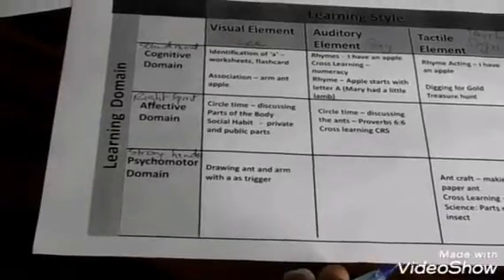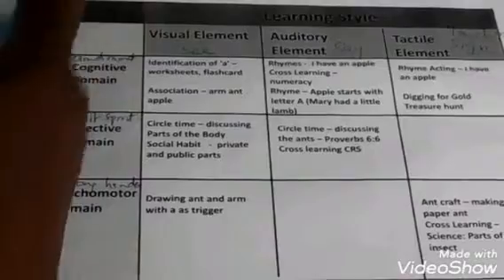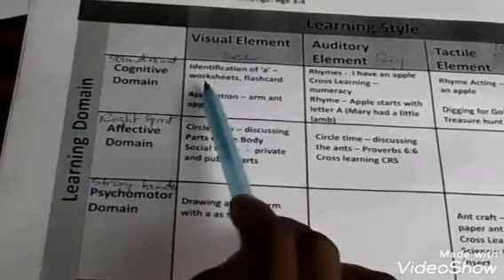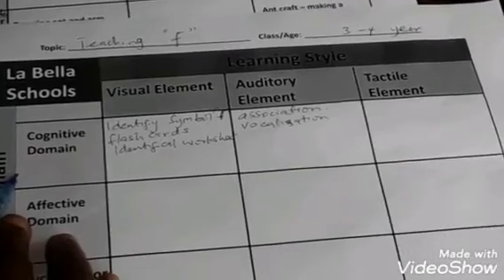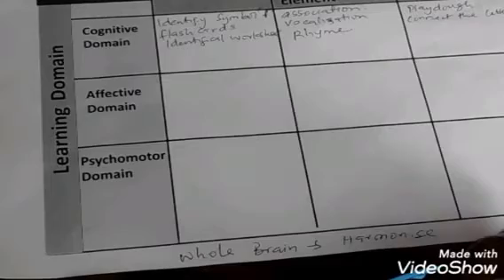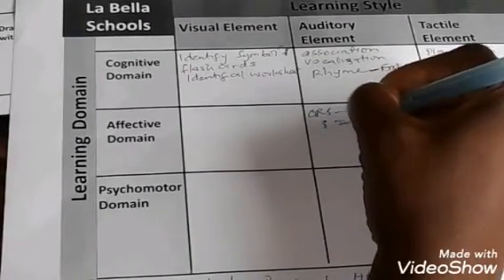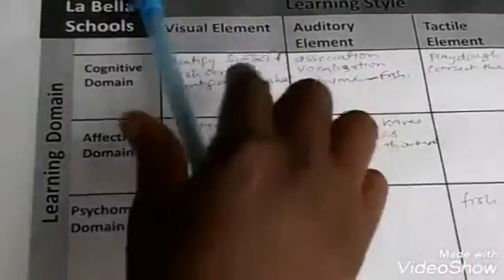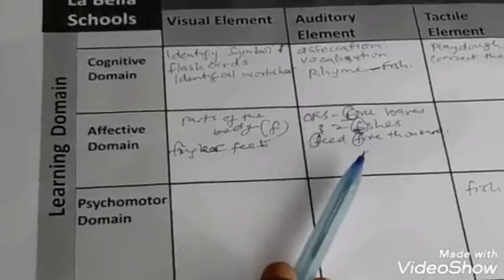Efficient Teaching for Parents and non professionals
We all need some kind help in this season and this series of videos will help you impact your child's study greatly